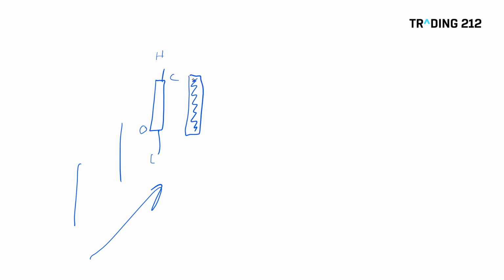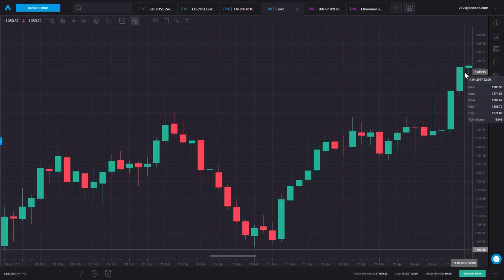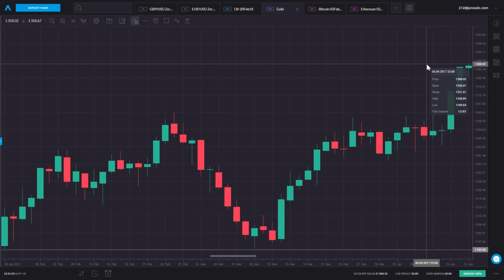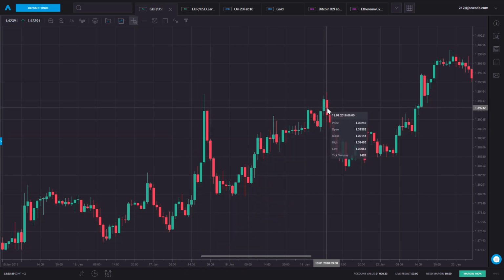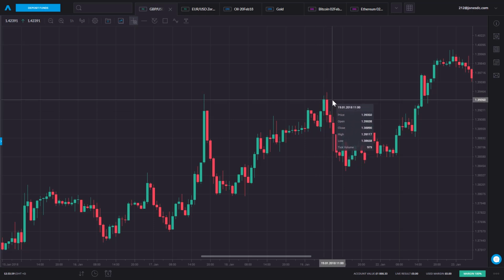Candlestick Engulfing Pattern Tutorial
Japanese candlesticks have one ability that most other chart types don’t - they can show so called “engulfing” patterns. An engulfing pattern is defined as when the open and close price of a bullish or bearish candle are within the range of the open and close price of the candle following them.

When this happens many traders believe it's a sign that a trend has just finished and this is the best possible entry point. That’s the theory but as we know the market doesn’t always answer to predefined rules.

That’s why, David Jones includes real examples alongside the theory behind these specific chart patterns. You’ll also see different time frames discussed in terms of how often engulfing candles can happen, as this is an important factor when deciding if you should trust the pattern in different situations.